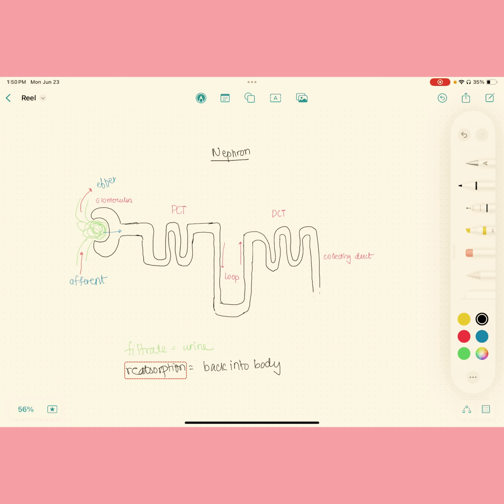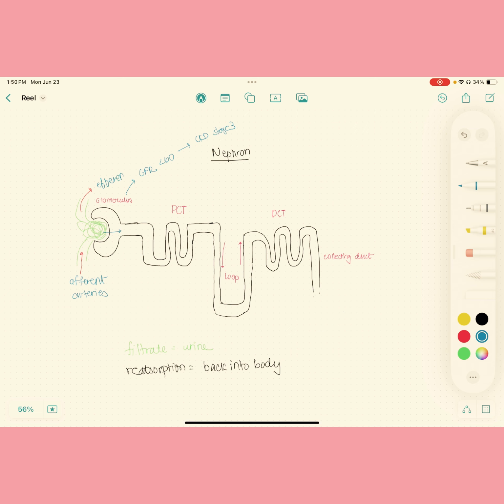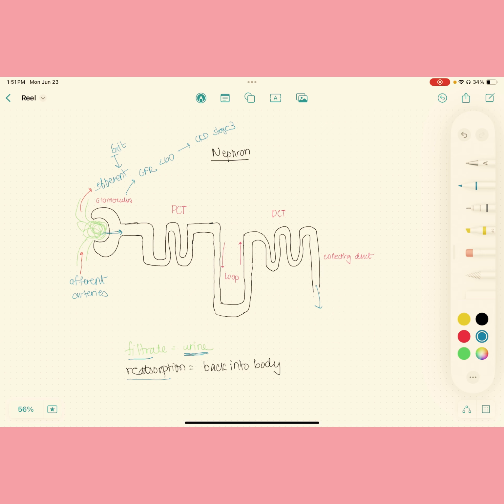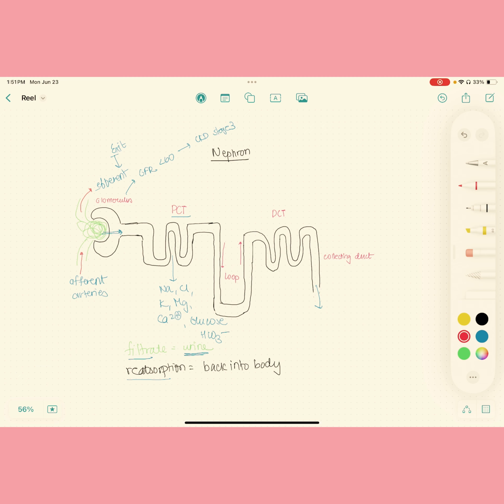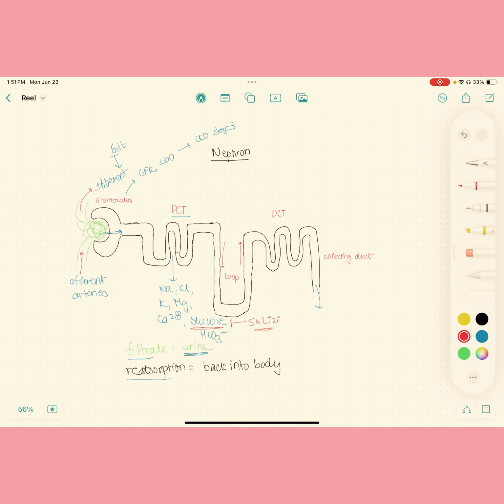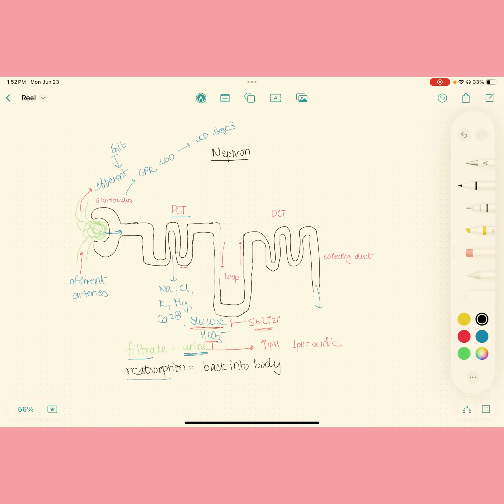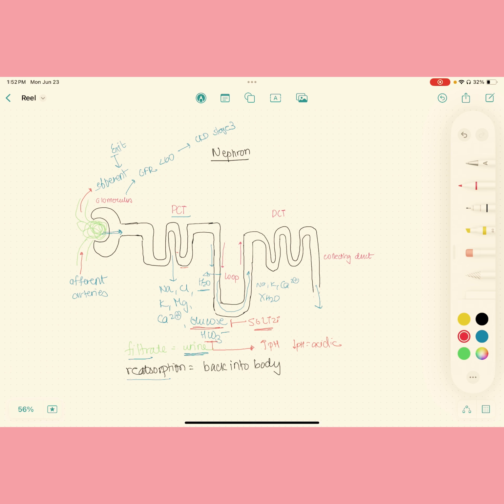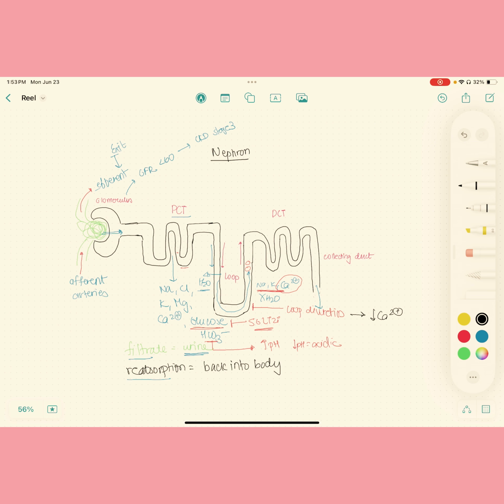NAPLEX Renal Overview